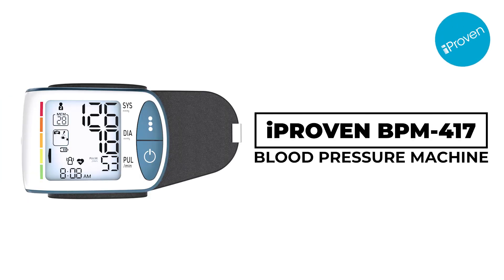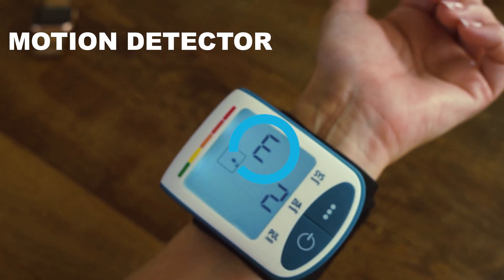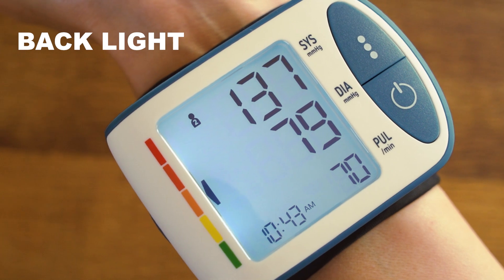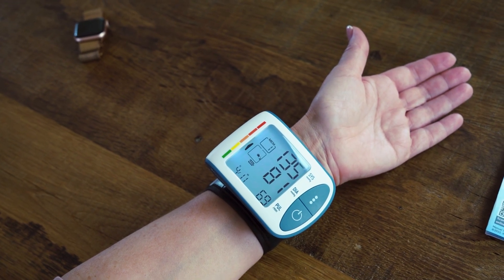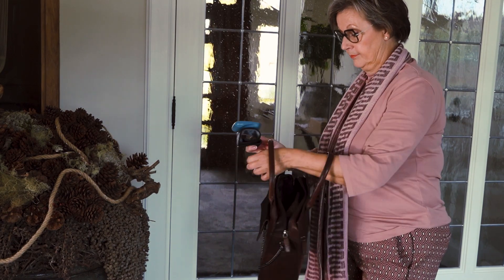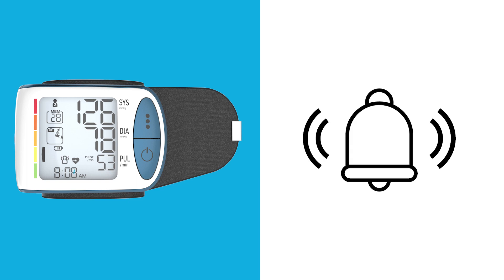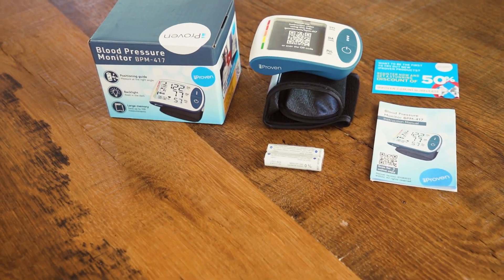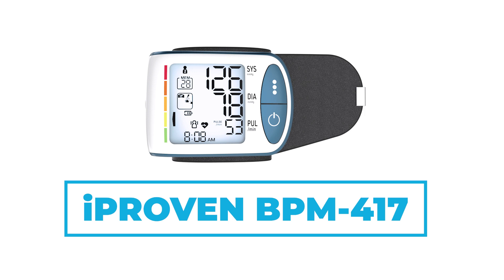Instruction Guide for good measurement with the Wrist Blood Pressure Monitor BPM-417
Instruction Guide for good measurement by using the iProven Wrist Blood Pressure Monitor BPM 417

One of the standout features of the BPM-417 is it's wrist guide position, which helps users position their wrist correctly for accurate readings. The device also features movement detection, which alerts users if they move during the measurement process and prompts them to hold still for an accurate reading.